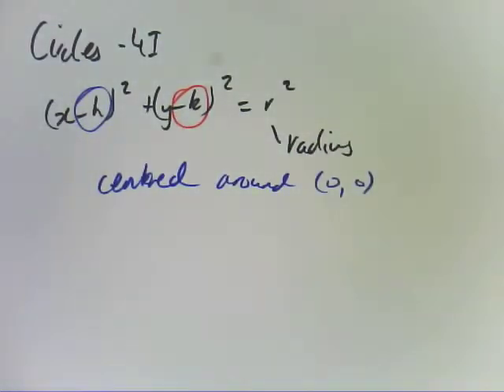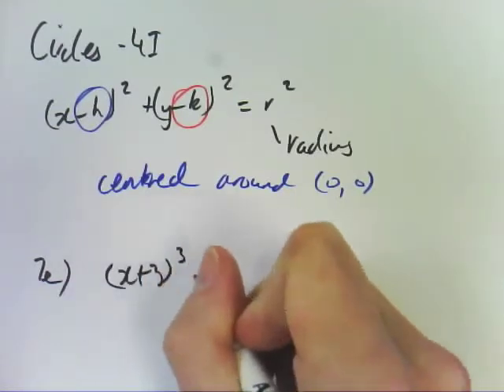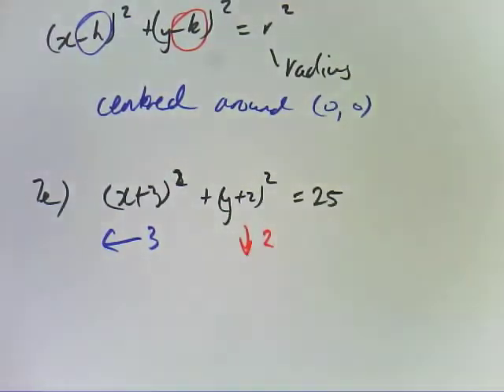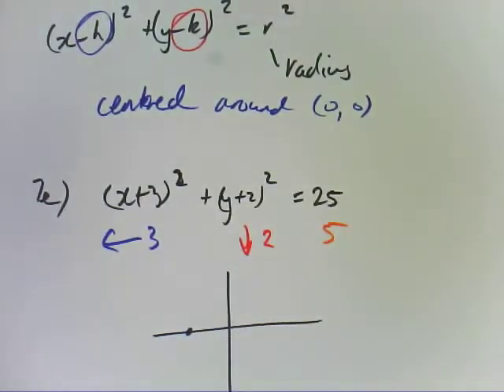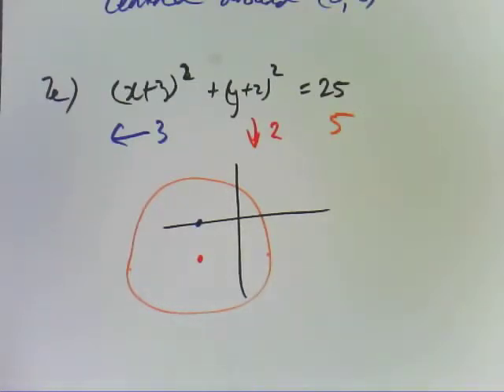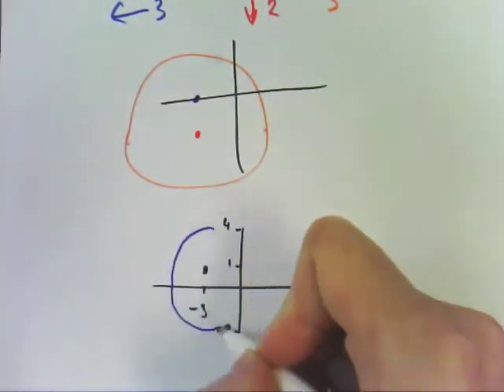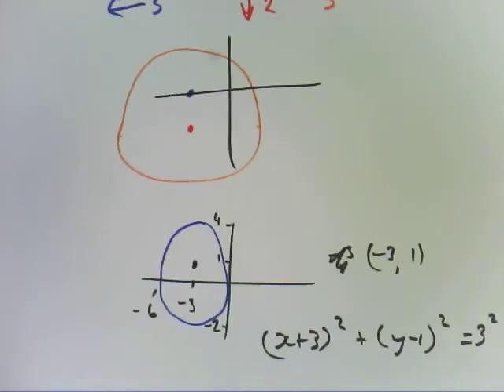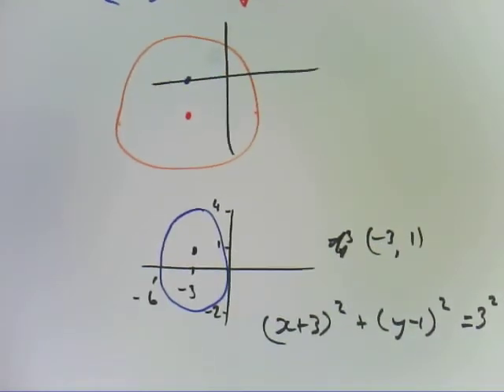4I - Circles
These videos are designed to teach my students specific VCE Maths Methods concepts. They are linked to Jacaranda Maths Quest 11 Mathematical Methods CAS TI-NSPIRE Edition. This video is about circles, their rules and how to sketch them. These videos are now being recorded in a classroom setting with students.